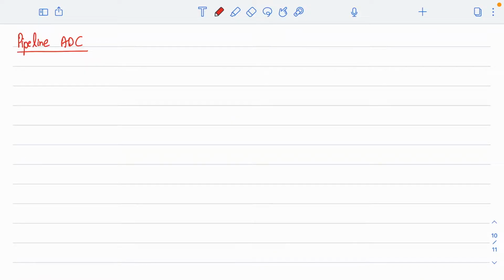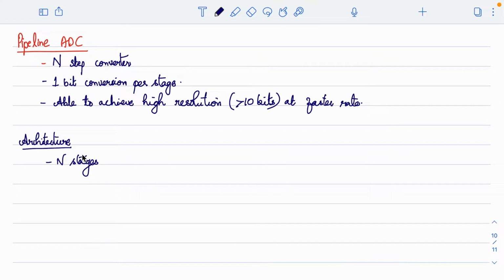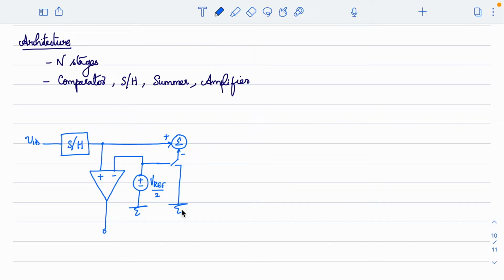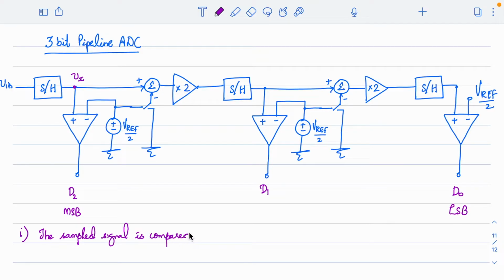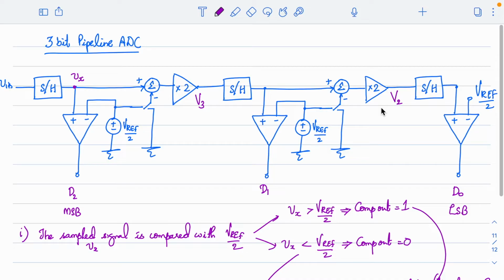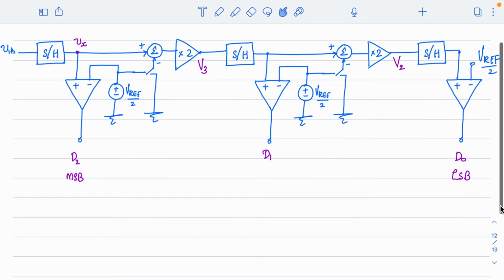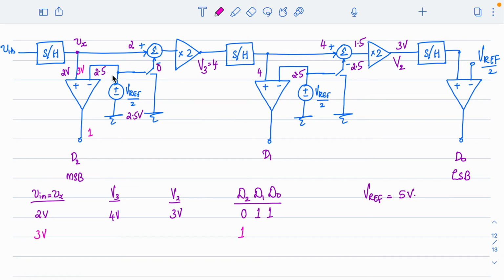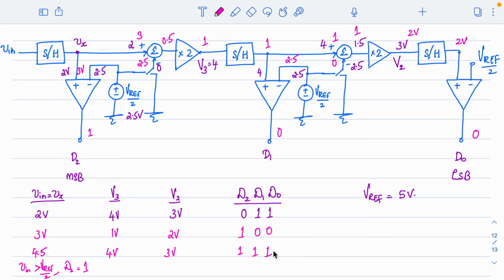MICD Unit 5 Pipeline ADC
Pipeline ADC